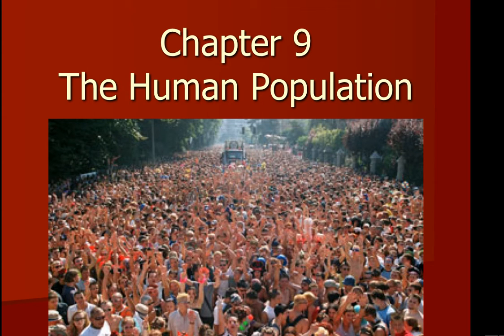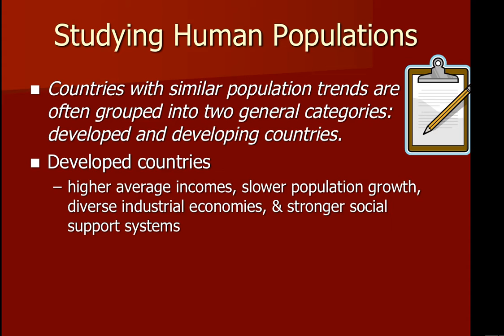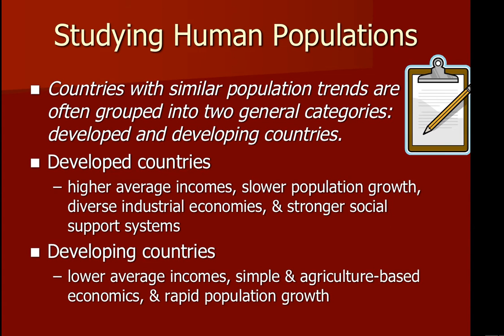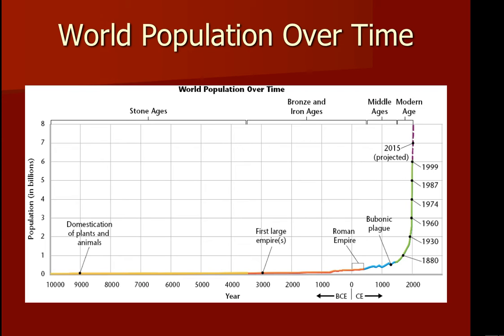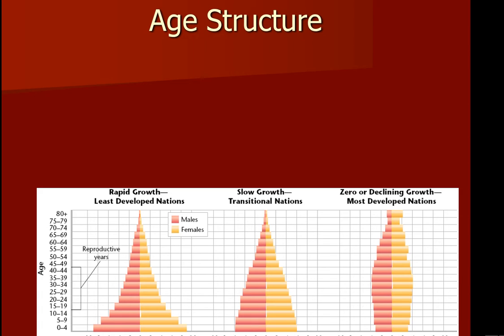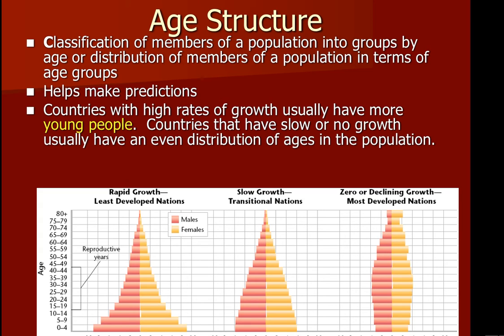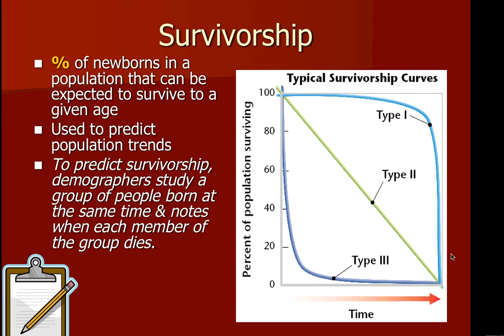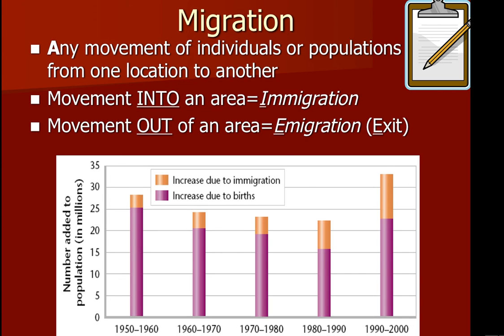Human Populations 1